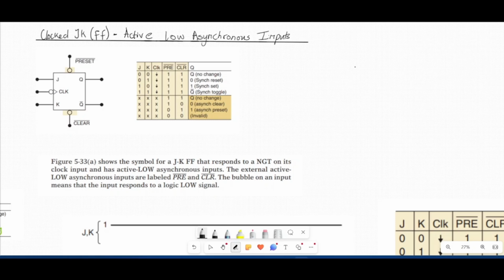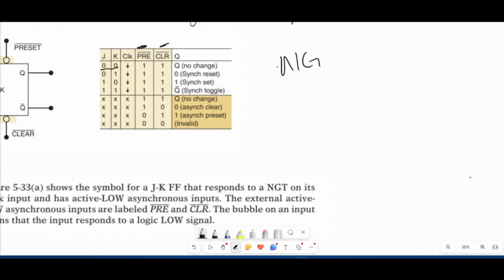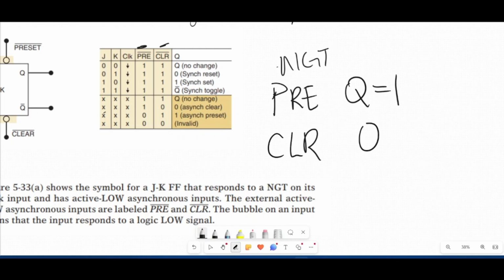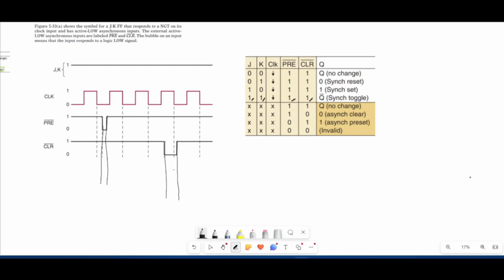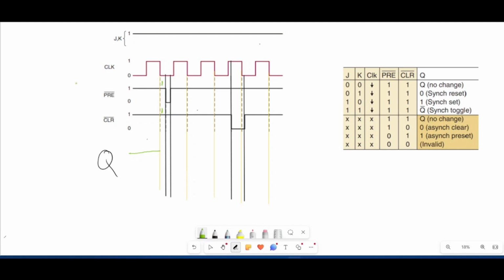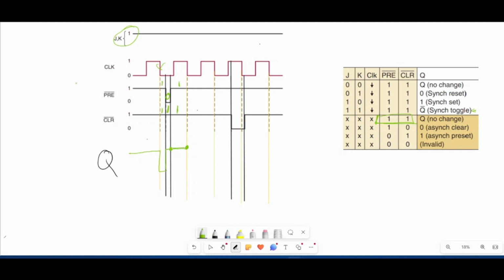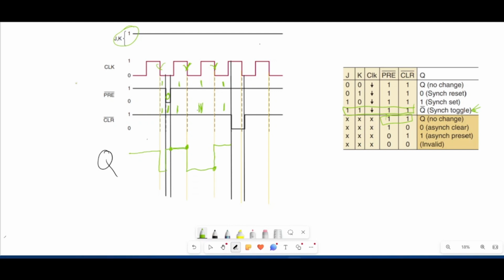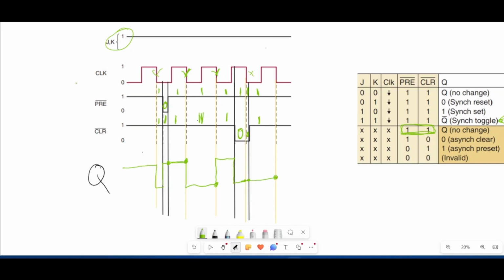JK flip flop asynchronous inputs and it's output wave form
A tutorial pn JK flip flop with asynchronous inputs and how to get it's output wave form